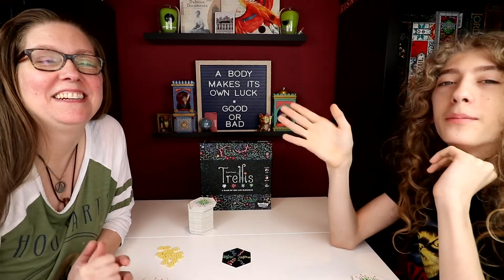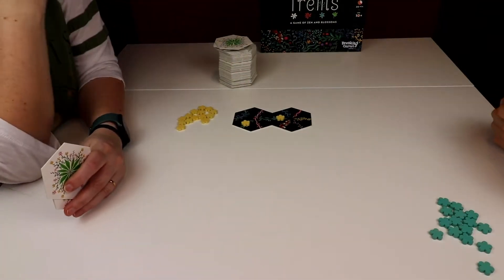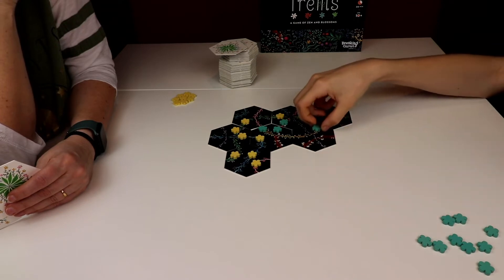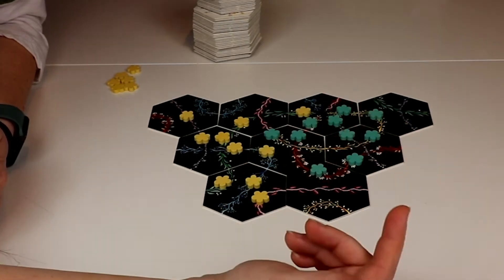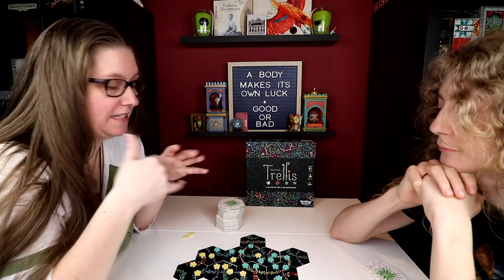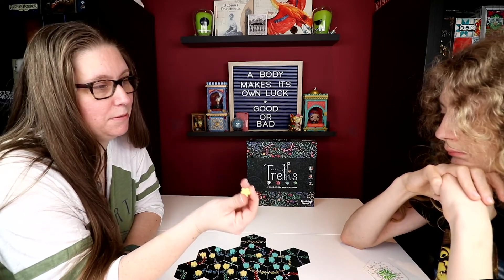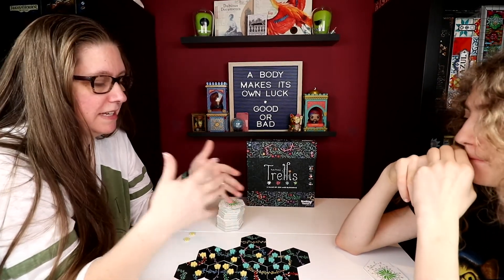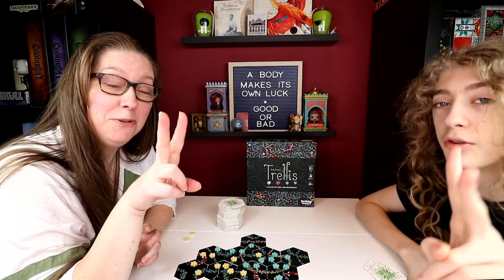How to Play Trellis: Game for Geeks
Trellis is a nice introduction to a strategy games for families all based on building blooming vines. Checkout our full review and quick game play.

Check back Friday for new recommendations on games to play with a nice geek twist. We'll share boardgames, video games and even card games.